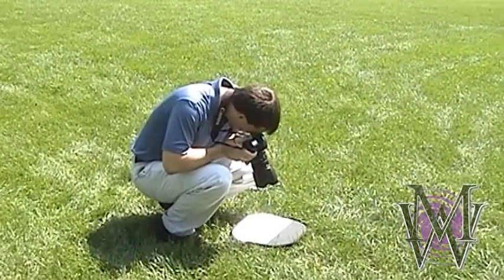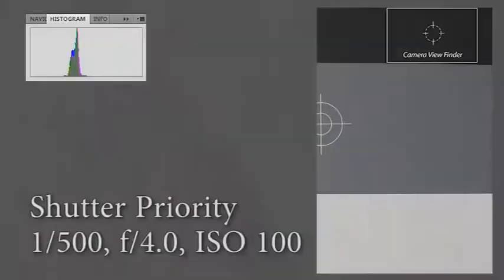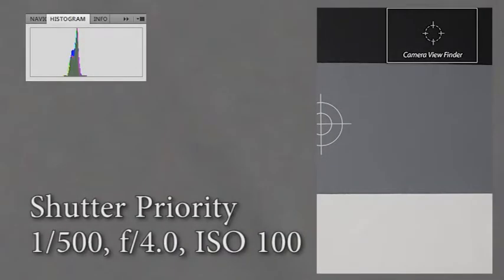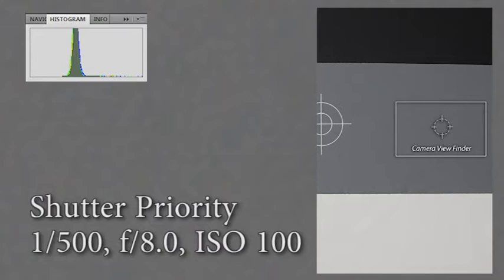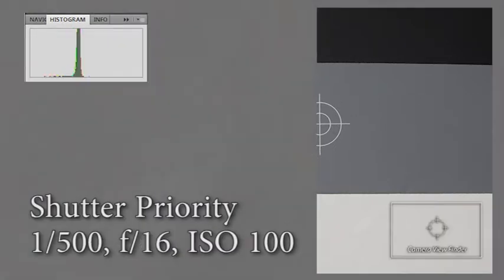How a Light Meter Works.mp4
A light meter sees the entire world as gray. Reflected light meters, which are in all cameras, can easily be fooled to create an exposure that is too dark or too light. Incident light meters accurately record the light in the scene.